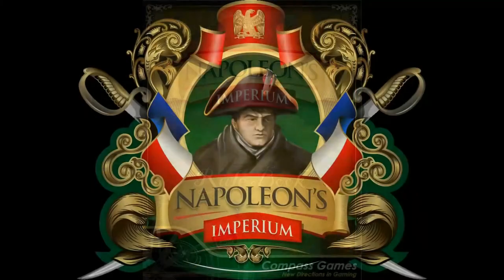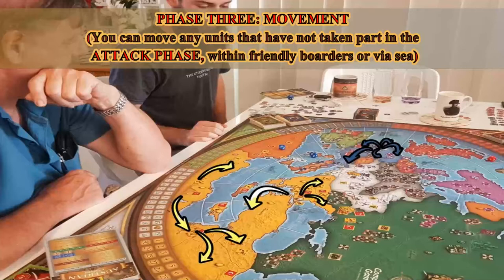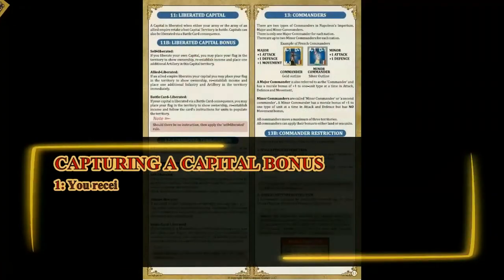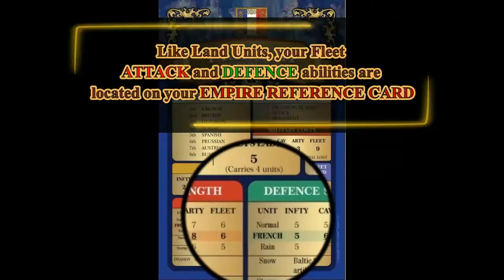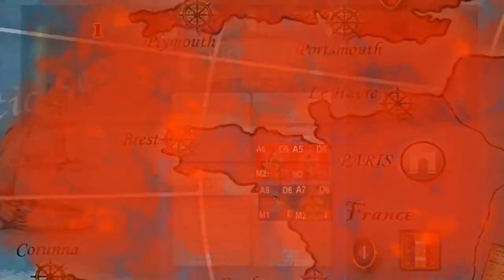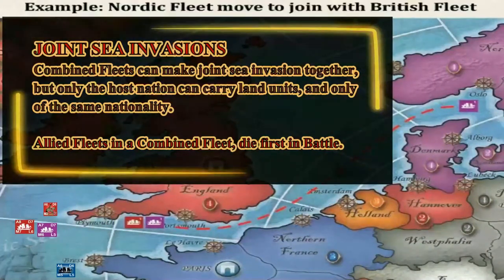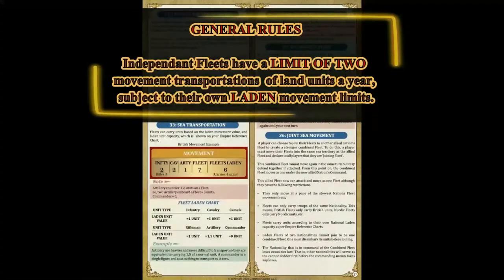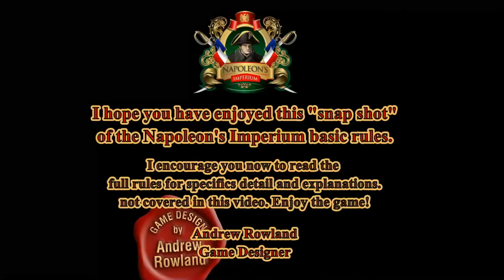Napoleons Imperium Rules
Napoleons Imperium Board Game Rules in brief. In this walkthrough, Andrew Rowland gives players a quick snapshot of the mechanic of Napoleons Imperium.

Be sure to like the video! Thanks. Andrew